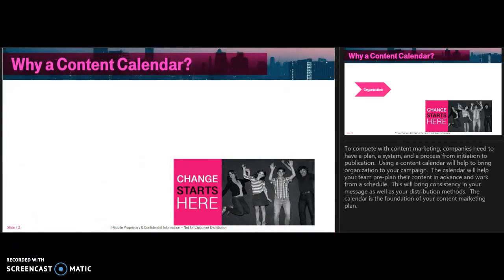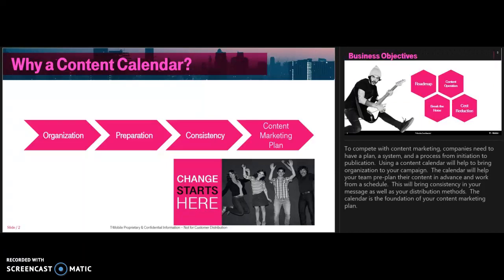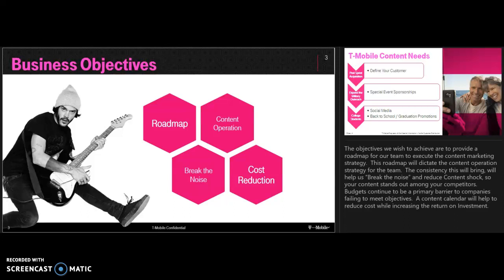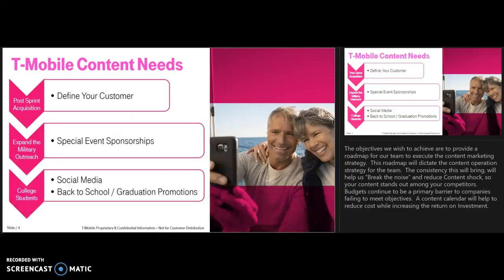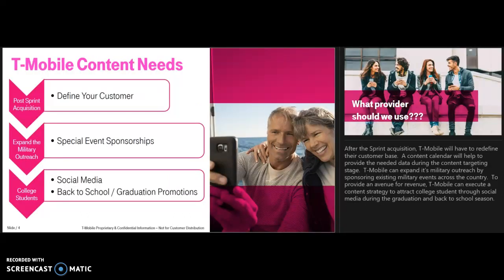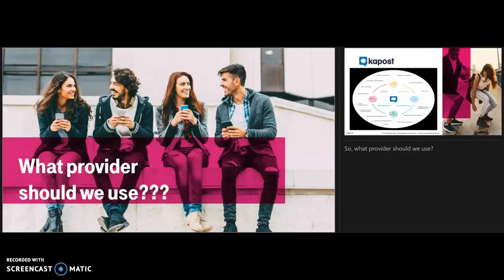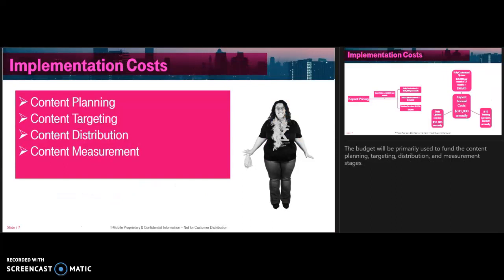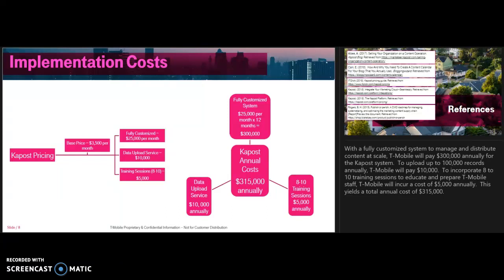T-Mobile Brand Publishing Executive Summary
MKT640 Brand Publishing: Content Calendar Proposal Executive Summary